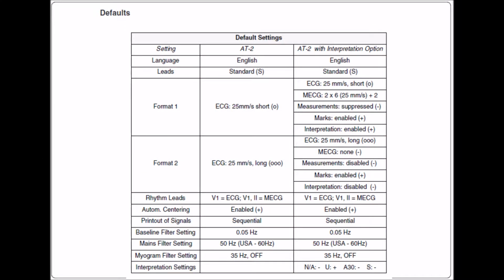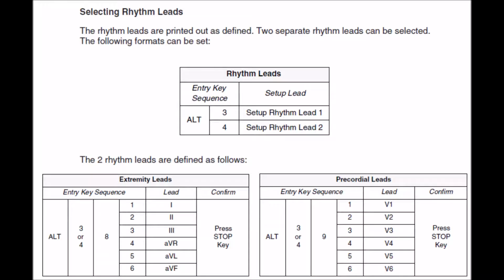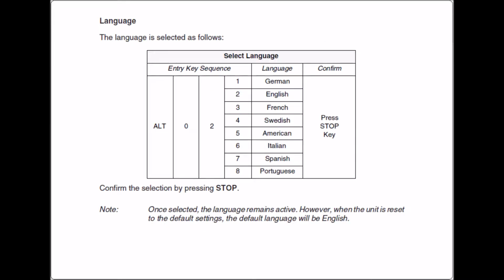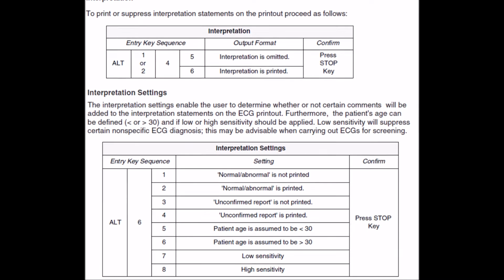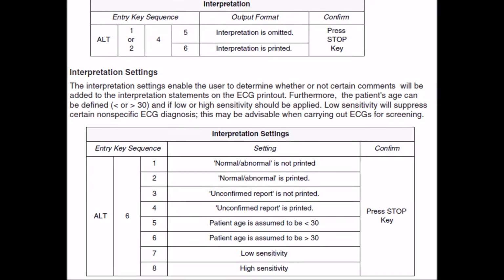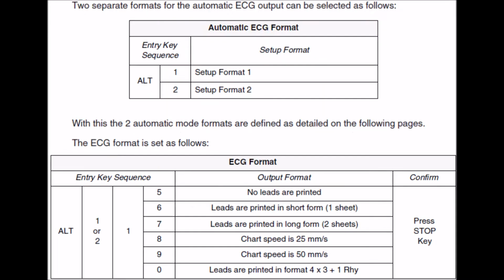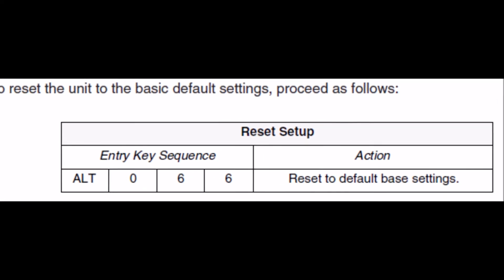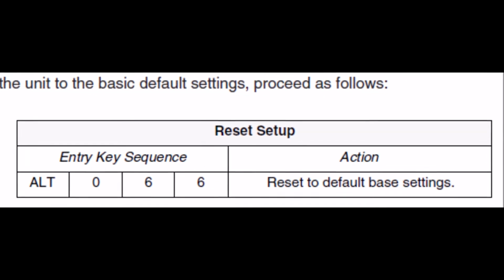ECG Cardiovit AT 2 Settings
ECG Cardiovit AT 2  Setting